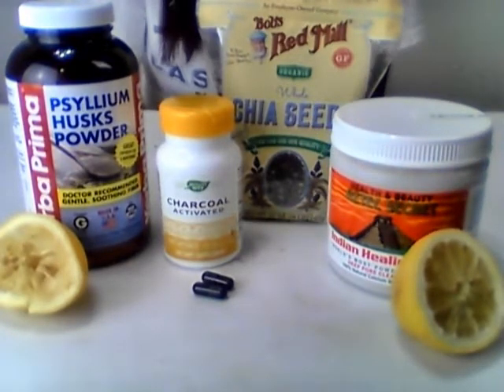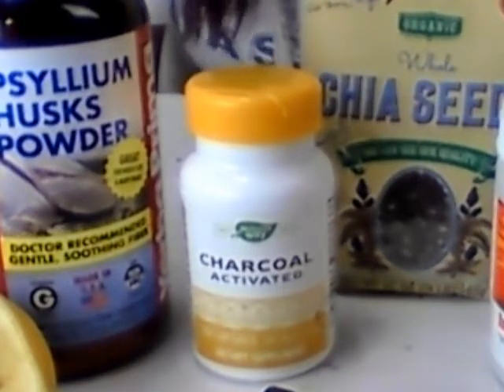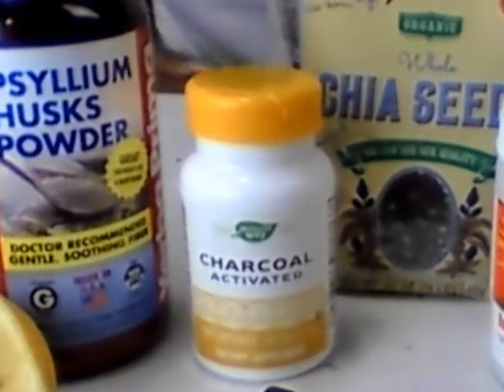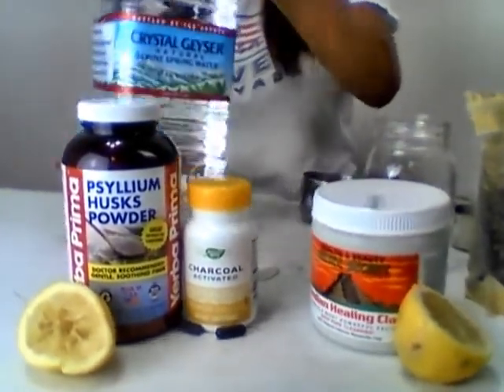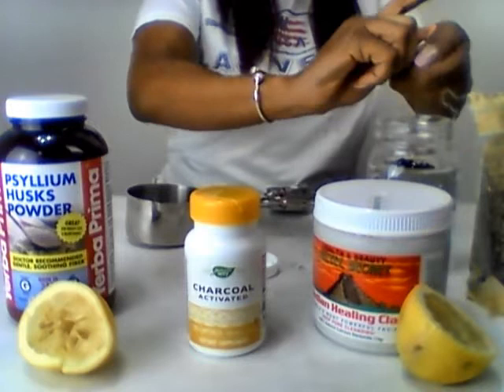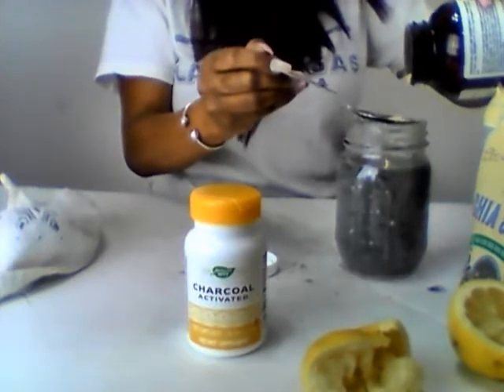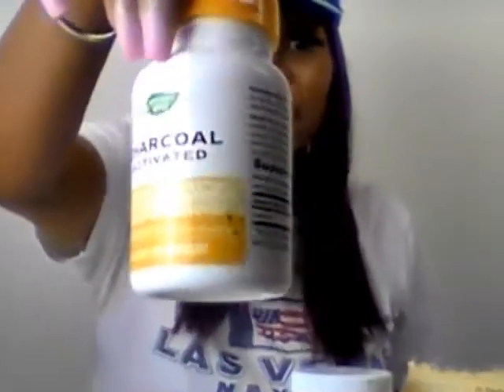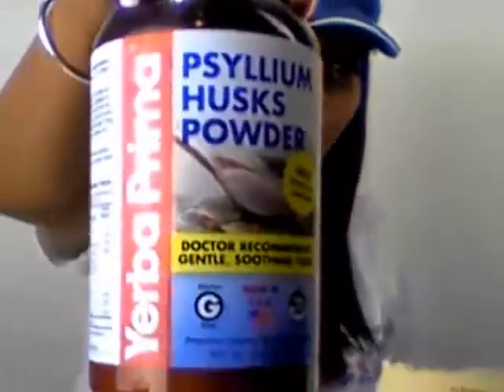Mucoid Plaque Detox Challenge 2020 | The Ultimate Challenge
What's Up Trendsetta Gang?!

I am committing to doing this detox for 30 days and longer, but I am starting with 30 days first. I will give weekly updates of my progress and how I been feeling during this challenge. Why don't you join me on this detox, so you will be healthy and cleaned out for 2021. New body. New you. Healthy body. Healthy you. Leggo!! :)